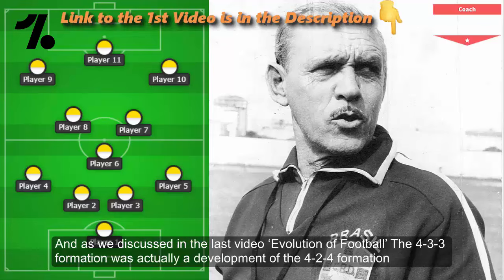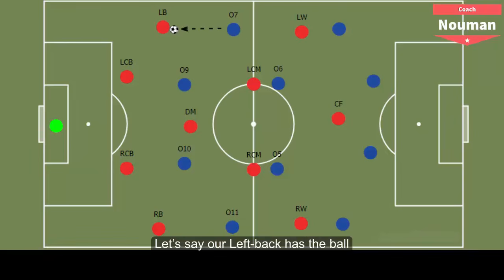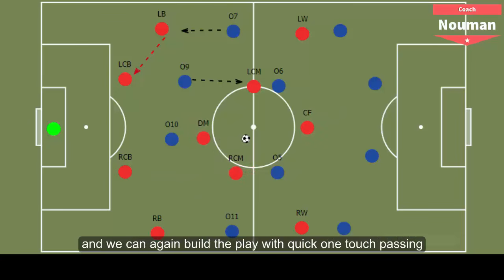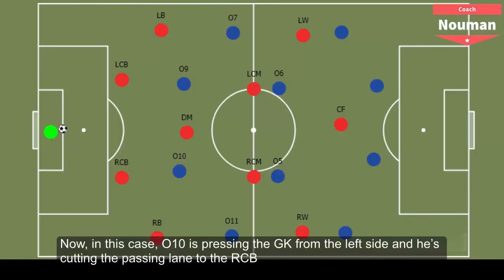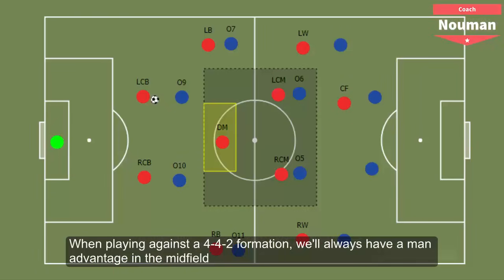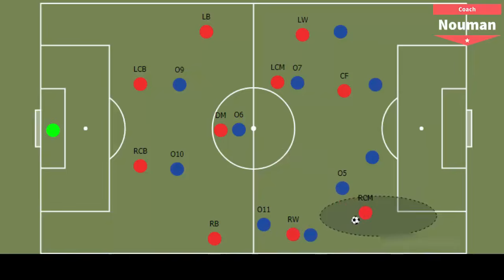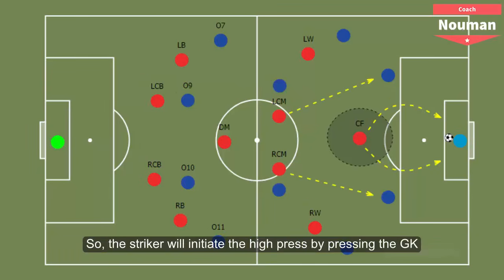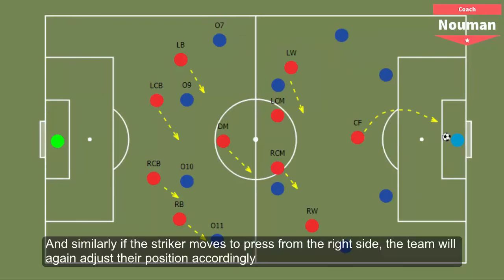How to Play the 4-3-3 Formation | Build-up & Pressing in 4-3-3 | Part-1 | Coach Nouman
In today's video, I've tried to discuss the build-up and pressing styles of a 4-3-3 formation!